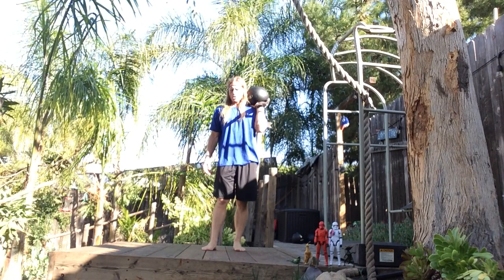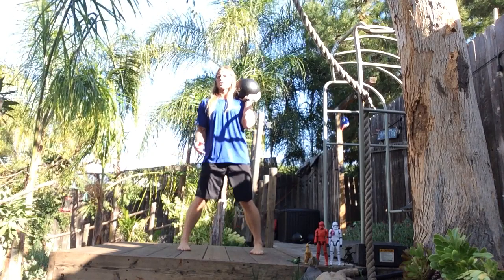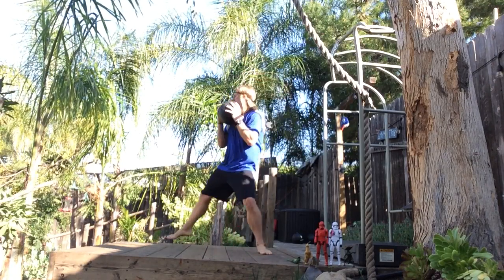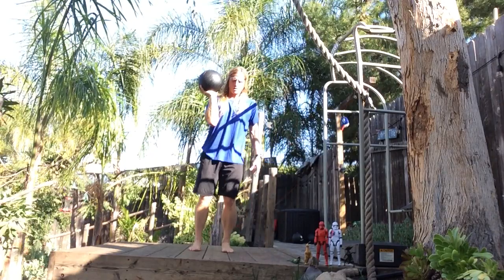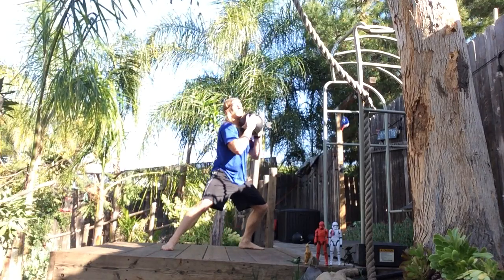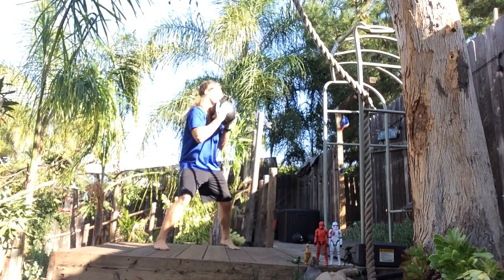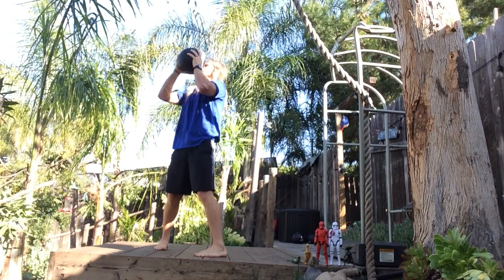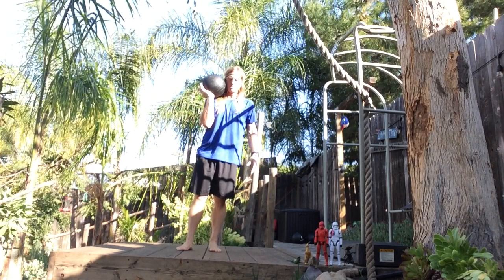MBall: R/LWI Squat Pivot Mtx Tp S-OH to Tp Pivot Lng mtx Sp S-OH Press mtx